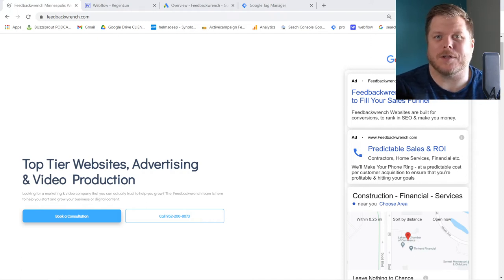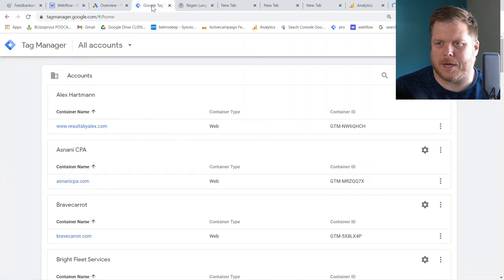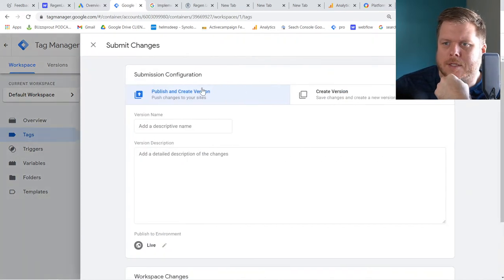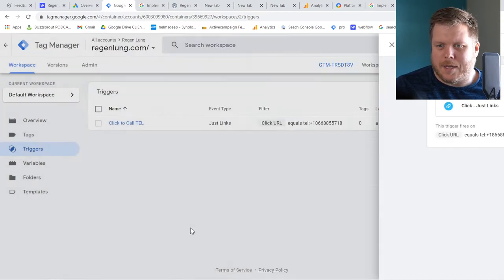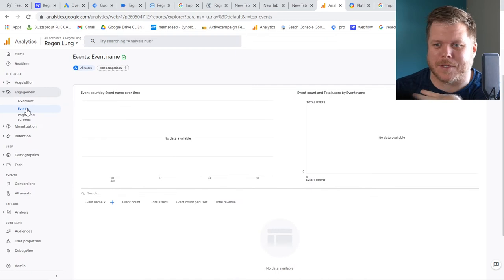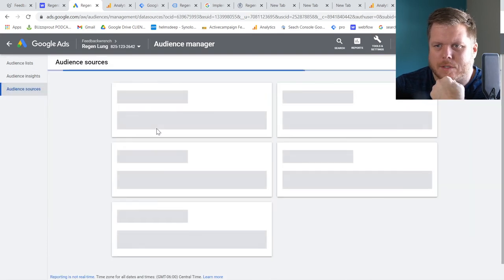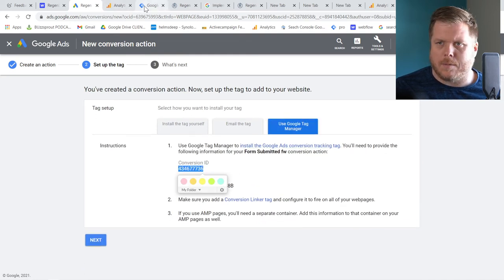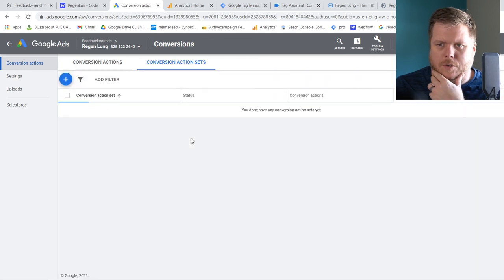2021 - Webflow Track Calls, Forms for Google Ad Conversions & Analytics using Google Tag Manager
How to setup conversions
Ready to fill your sales funnel with exceptionial websites, SEO and paid ads?

Feedbackwrench
Entrepreneurship Classes